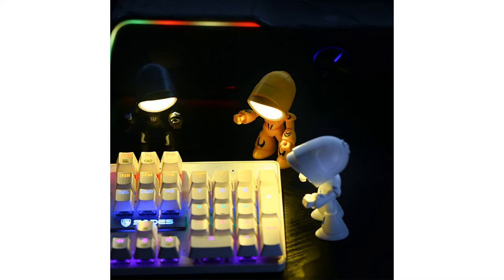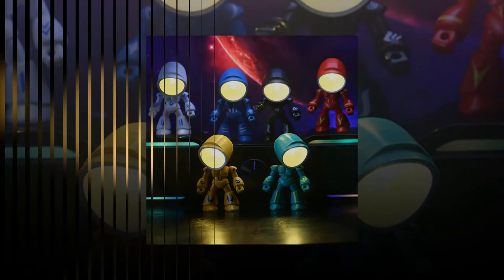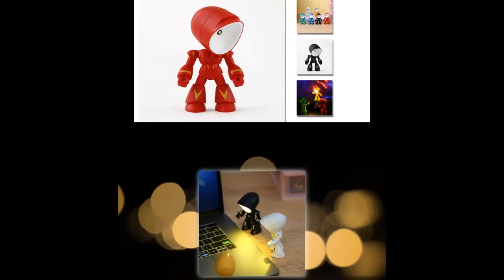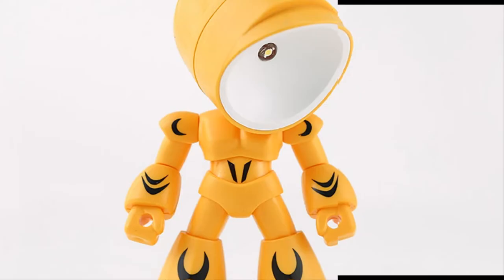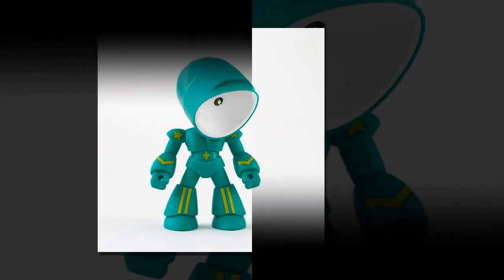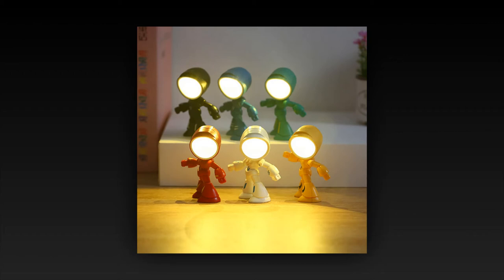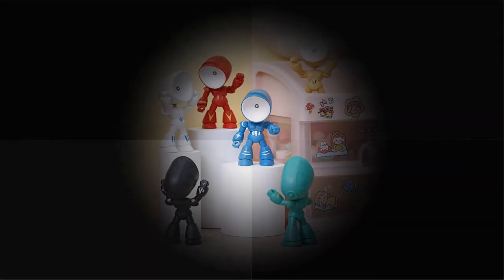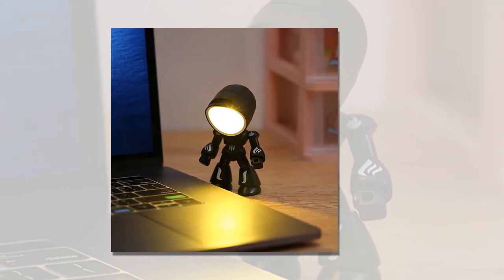Compact and Sturdy: Charming The Mini Night Light Lamp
Experience durability and allure with this compact mini night light lamp. Crafted from premium materials, it ensures lasting performance while imparting a playful ambiance to your surroundings.